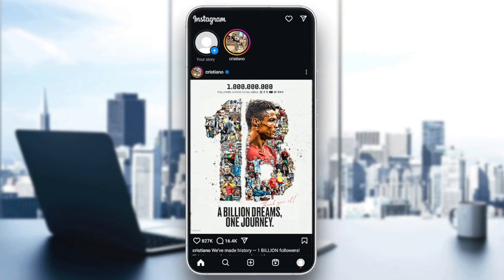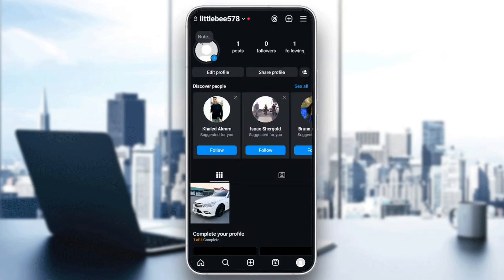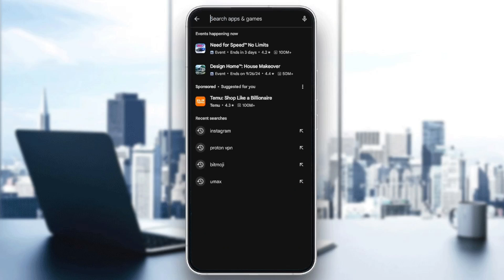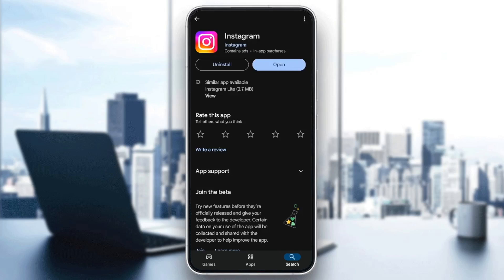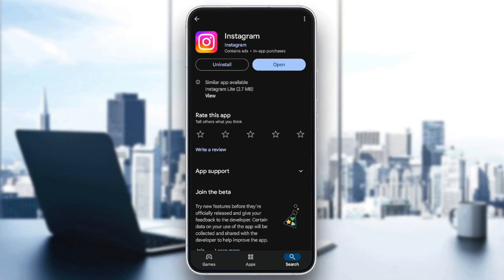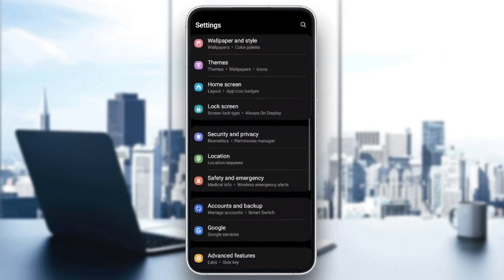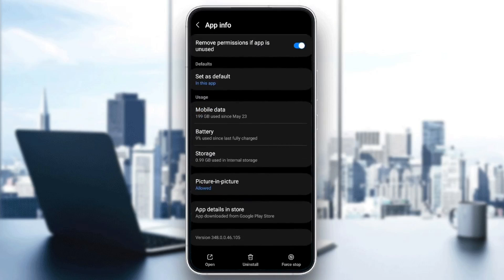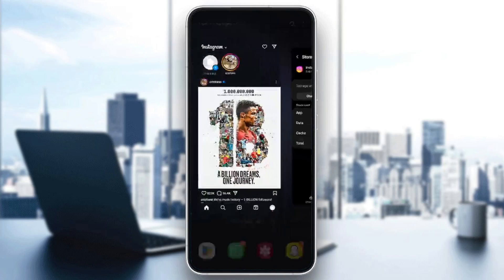How To Fix Screen Share Problem On Instagram Tutorial